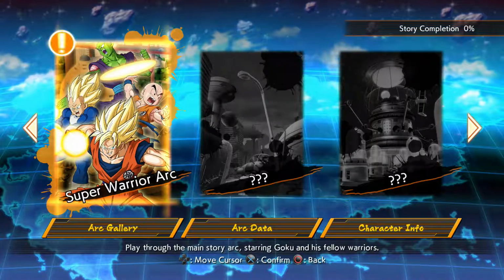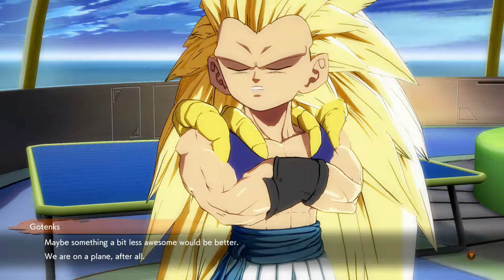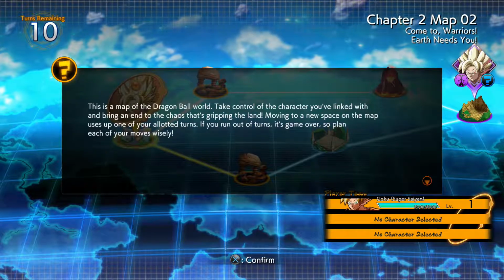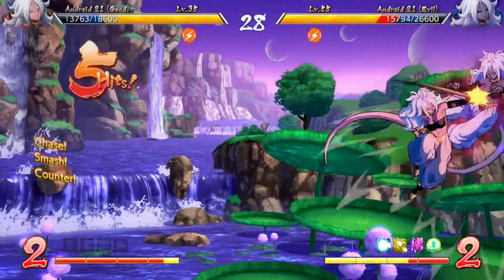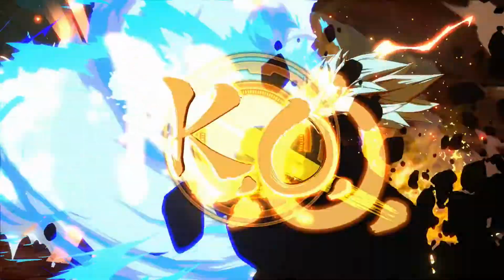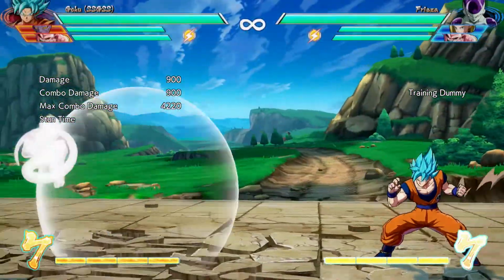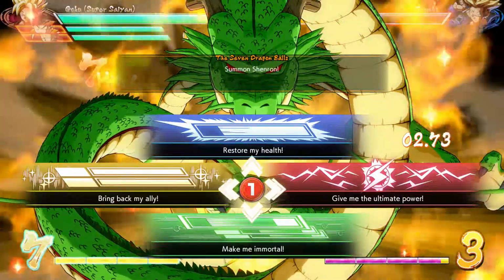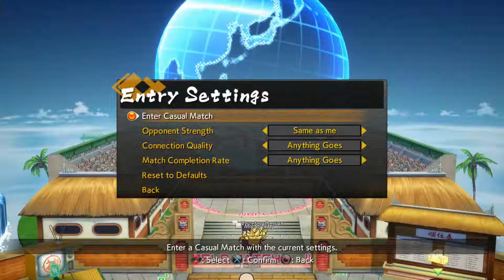Dragon Ball FighterZ Review | MightyNifty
Dragon Ball FigherZ game review. Let's take a look at the stunningly gorgeous, fast-paced fighter that acts as a love letter to one of the most beloved series in all of anime!